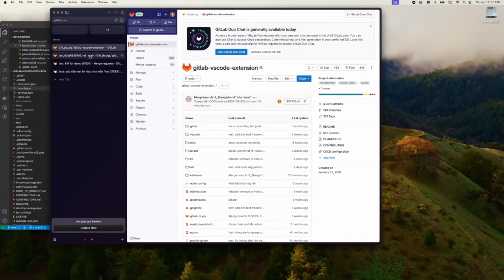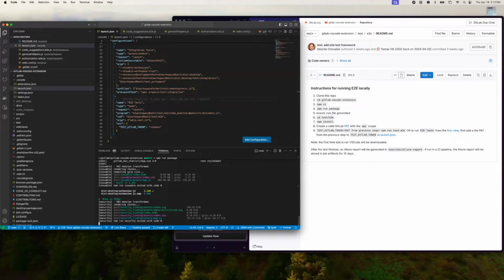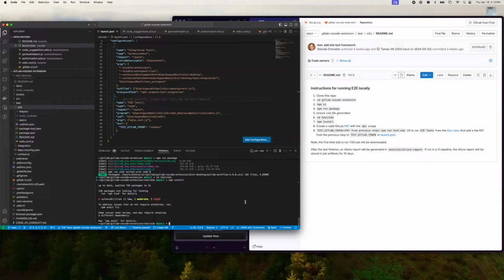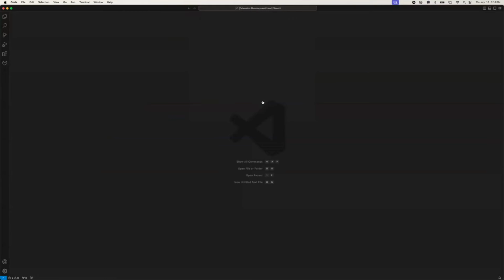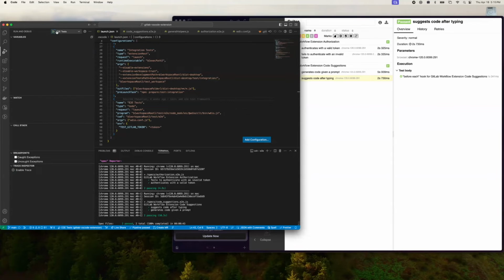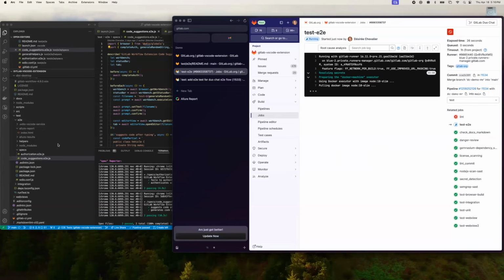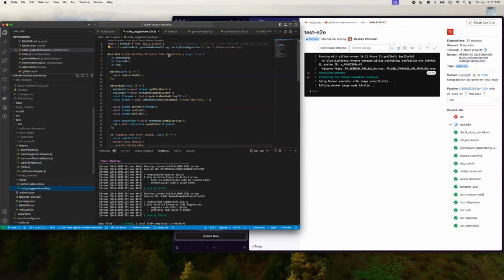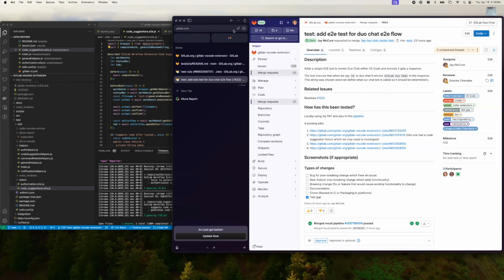Running VS Code GitLab Extension E2E tests walkthrough